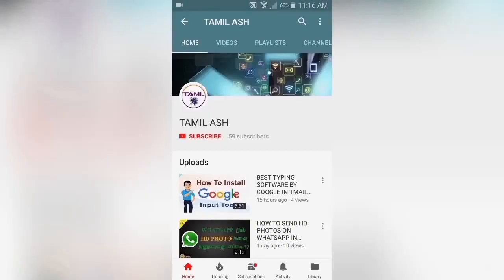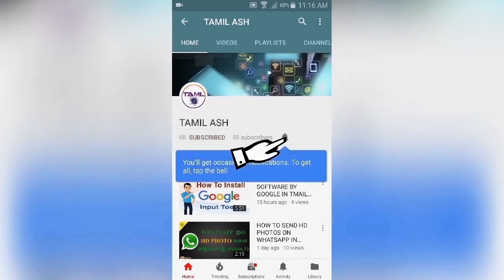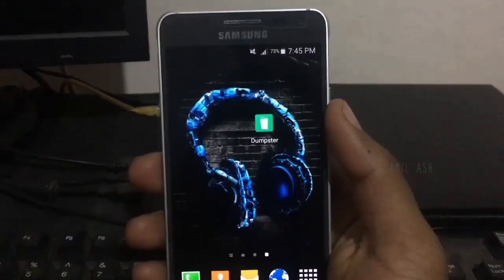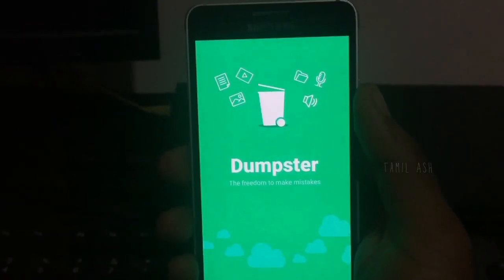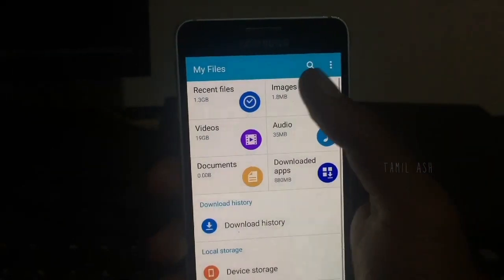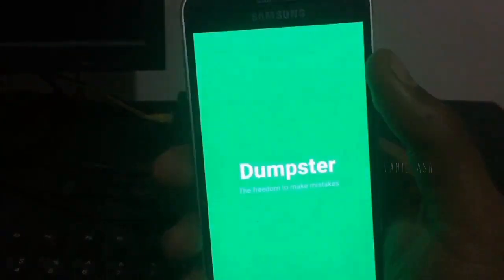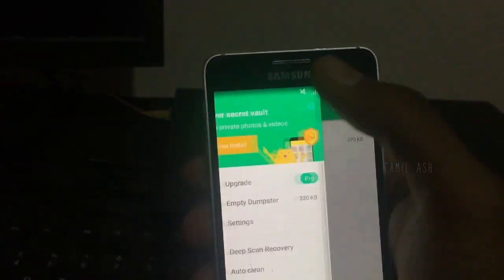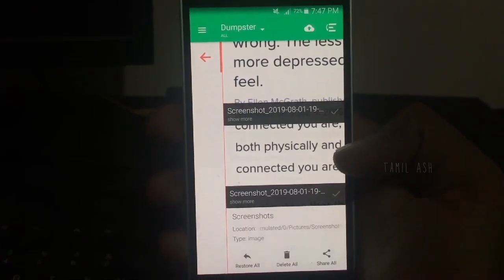How To Get Recycle Bin & Recover Deleted Files and Apps on ANDROID | TAMIL ASH | தமிழில்